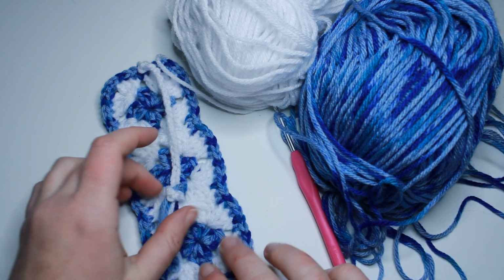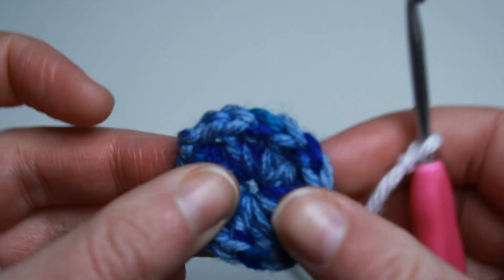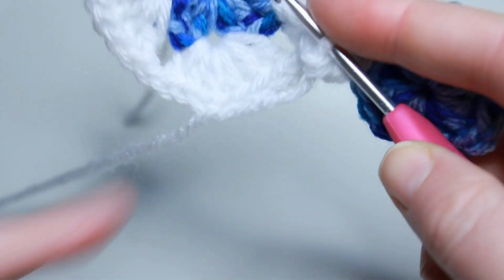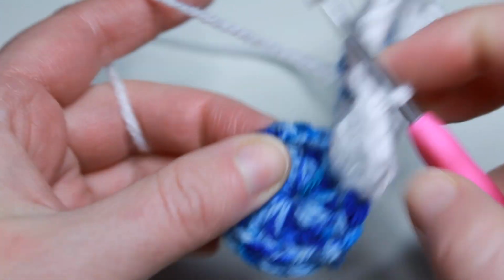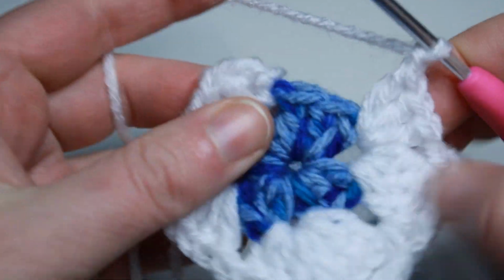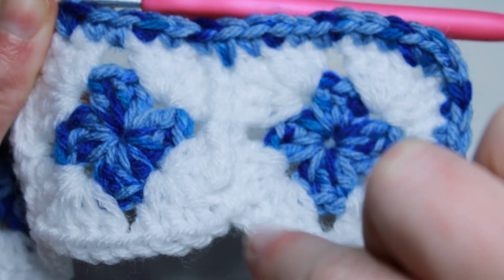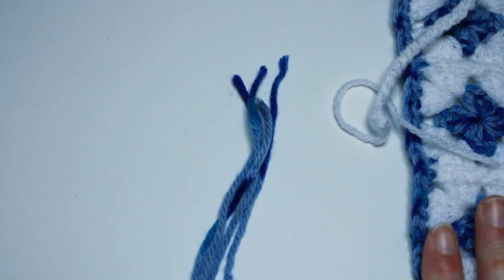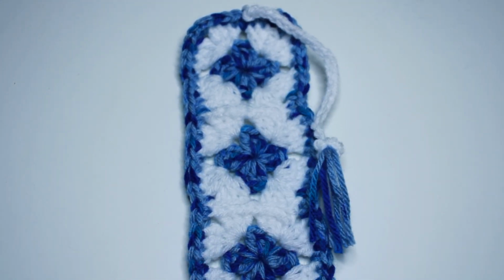Classic Granny Square Bookmark - Continuous join as you go method! CJAYG Granny Square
In this video I'll show you how to make a classic looking granny square bookmark using a very basic continuous join as you go method. (This method is great for other granny square projects too!)

For this bookmark project, you'll need a bit of yarn for your main color and border, and another bit of yarn for the second row/joining row of your granny squares.